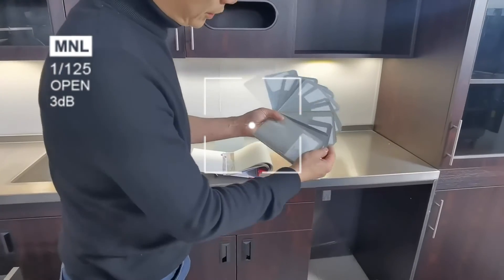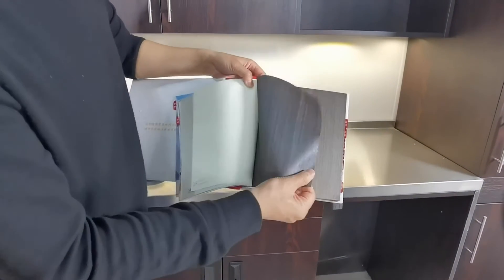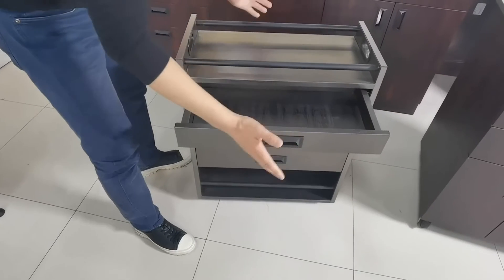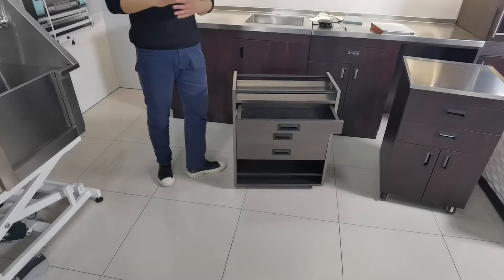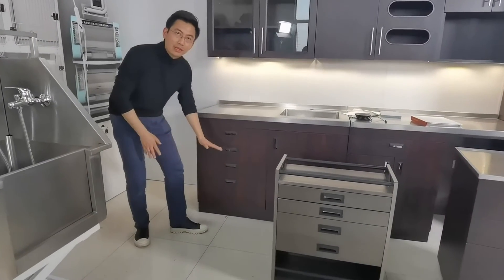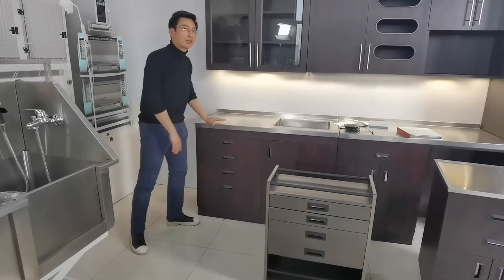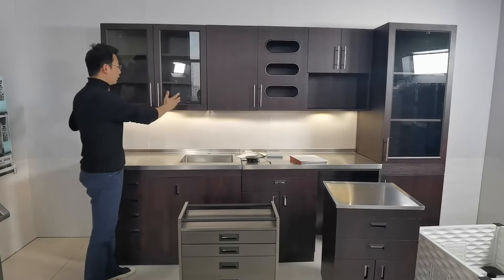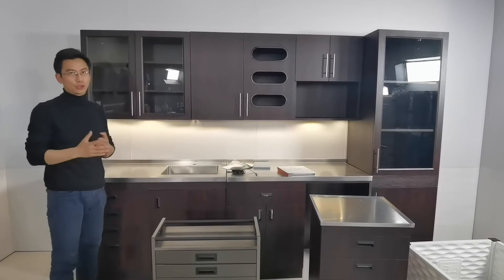2022 interzoo MAX Solid Hospital Cabinet System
2022 interzoo MAX Solid Hospital Cabinet System